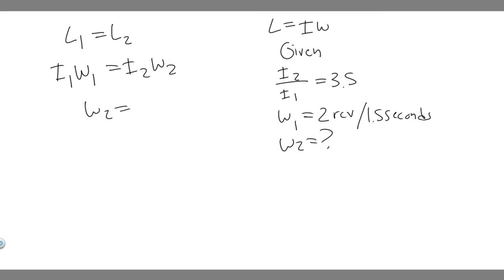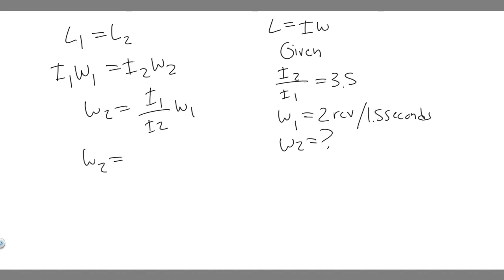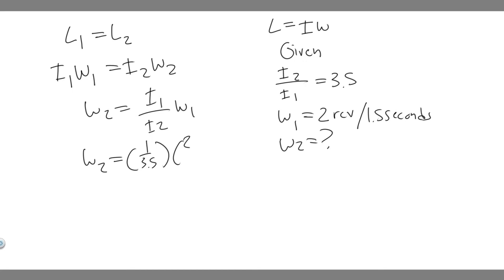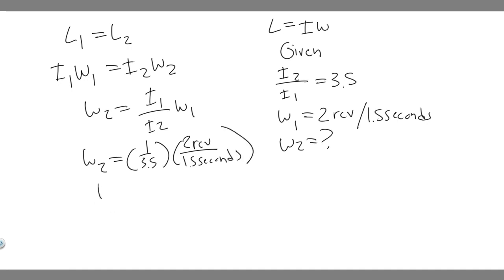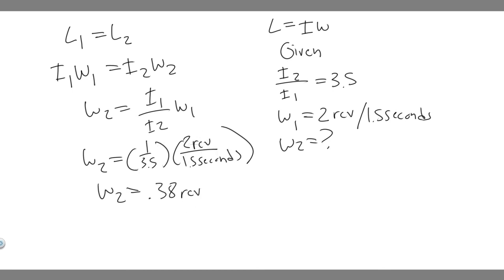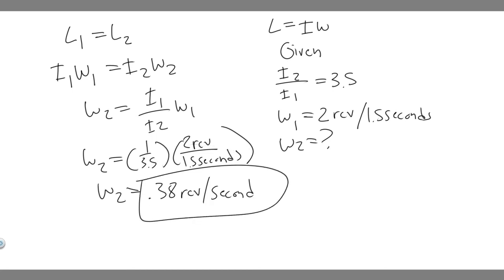A diver can reduce her moment of inertia by a factor of about 3.5 when changing from the straight po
A diver can reduce her moment of inertia by a factor of about 3.5 when changing from the straight position to the tuck position. If she makes 2.0 rotations in 1.5 s when in the tuck position. what is her angular speed (rev/s) when in the straight position? .